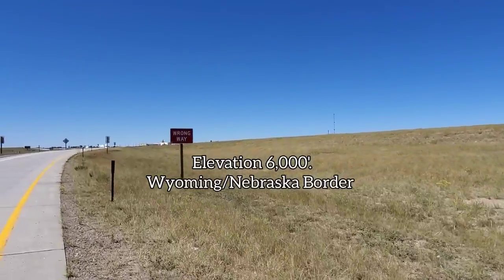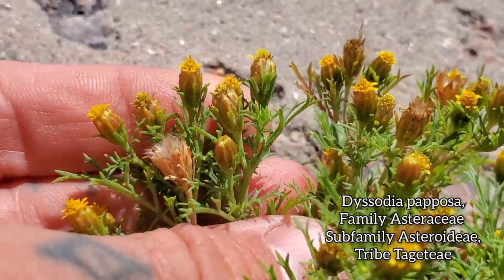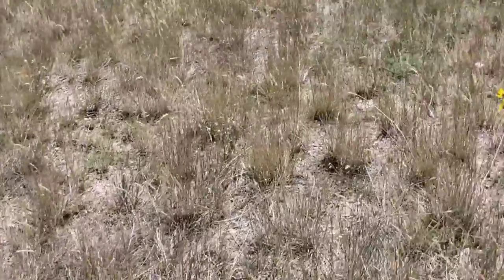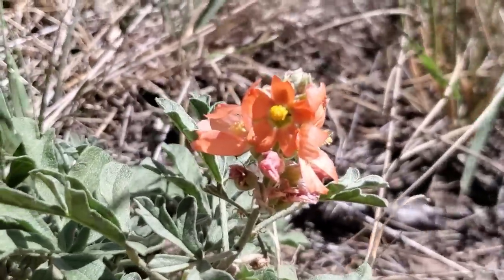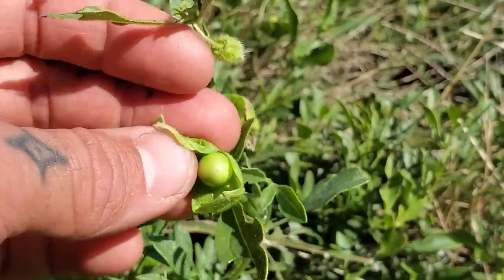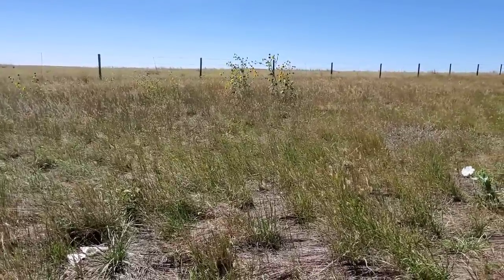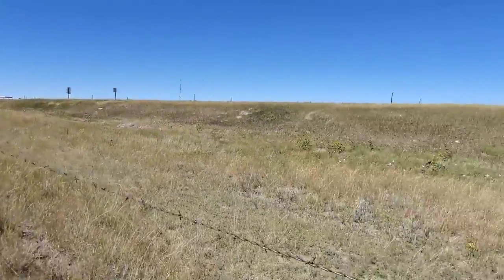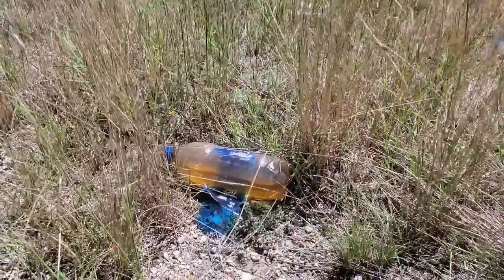Flora of the High & Dry Plains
After stopping to piss on the side of the road near the Wyoming/Nebraska border, we get down on the ground to stare at what native plant species may be coming up amongst the grass and bottles of trucker piss and pure americana.

Species list for this episode :

Mirabilis linearis
Sphaeralcea coccinea
Artemisia frigida
Dyssodia papposa (Asteraceae)
Argemone polyanthemos
Iinaria dalmatica (invasive)
Liatris punctata

To support more low-brow educational content such as this, consider becoming a patron at :

CPBBD has a wide variety of shirt designs availabel for the curious and irreverent (peyote, "Kill Your Lawn", etc). Check out CPBBD apparel at: